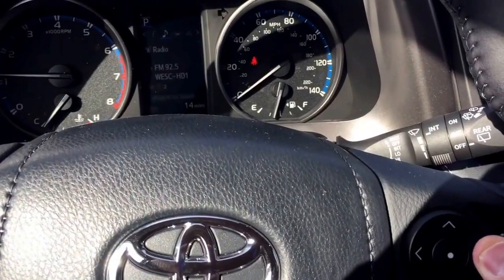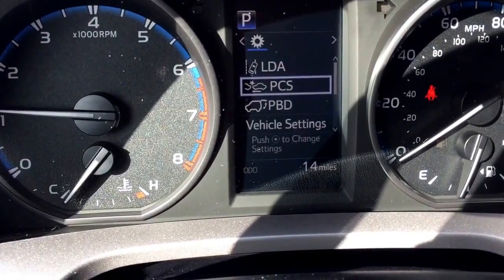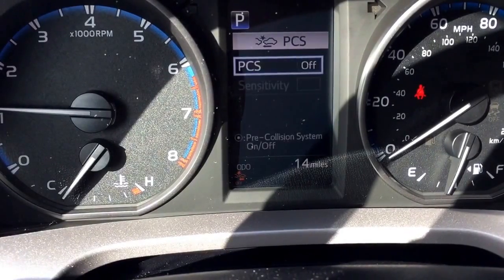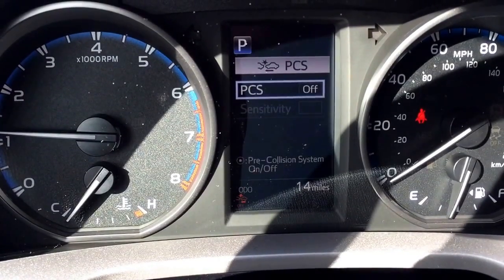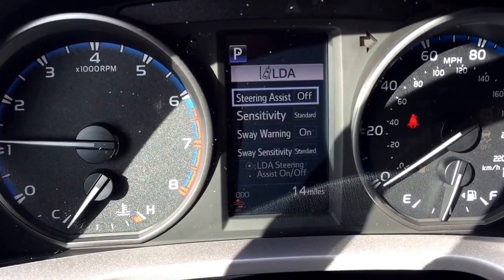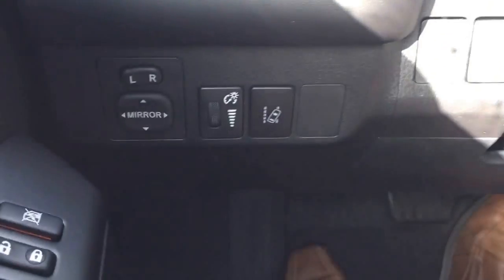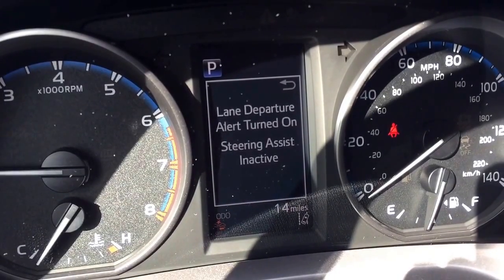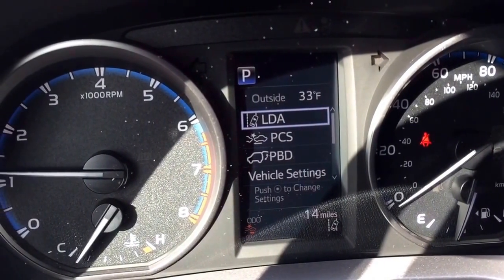2017 Toyota RAV4 pre collision system and lane departure alert